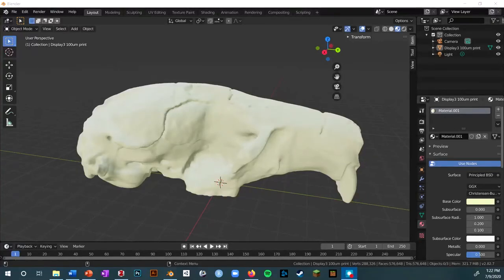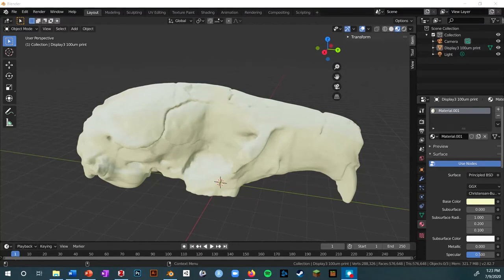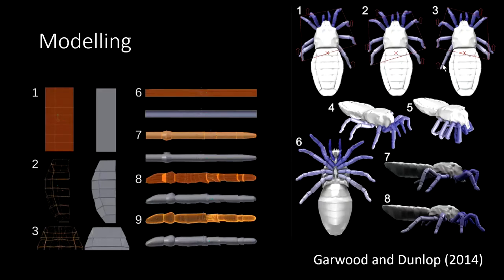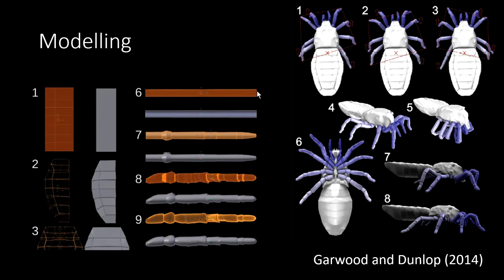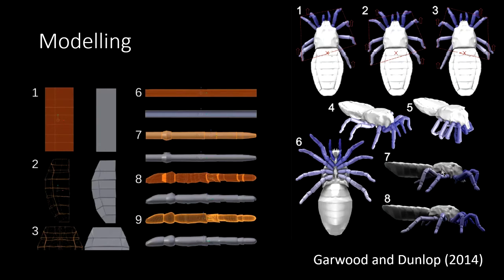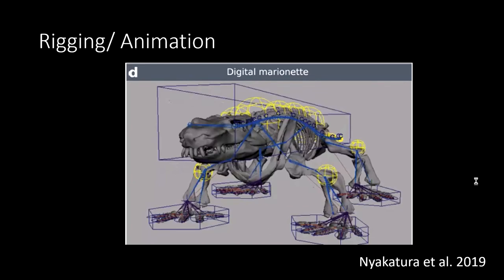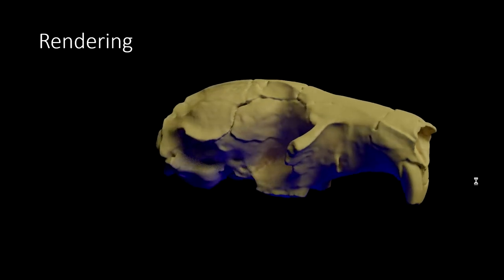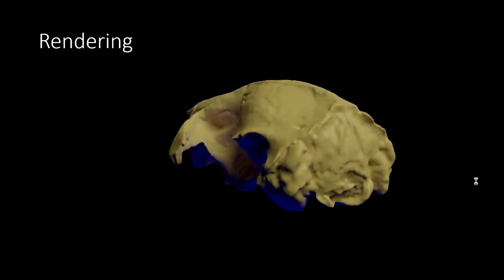Introduction | Blender for Paleontologists Video 1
Blender is a powerful, open-source tool for 3D modelling and animation. Blender can do many different things in the realm of 3D modelling so it can be overwhelming to start to learn. This video shows examples of paleontological uses for Blender.

Acknowledgements:
Thanks to the curators and staff at John Day Fossil Beds for access to the fossil beaver skull shown in the video and to the staff and Friday Harbor Labs for use of scanning facilities.

Citations:
Nyakatura, J. A., K. Melo, T. Horvat, K. Karakasiliotis, V. R. Allen, A. Andikfar, E. Andrada, P. Arnold, J. Lauströer, J. R. Hutchinson, M. S. Fischer, and A. J. Ijspeert. 2019. Reverse-engineering the locomotion of a stem amniote. Nature 565:351–355.
Garwood, R. J., and J. Dunlop. 2014. Three-dimensional reconstruction and the phylogeny of extinct chelicerate orders. PeerJ 2:e641.